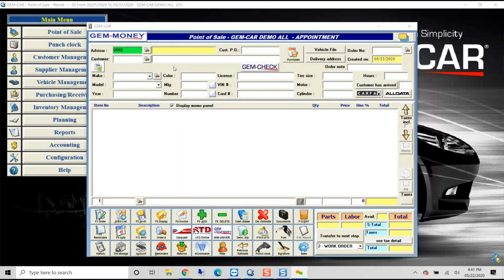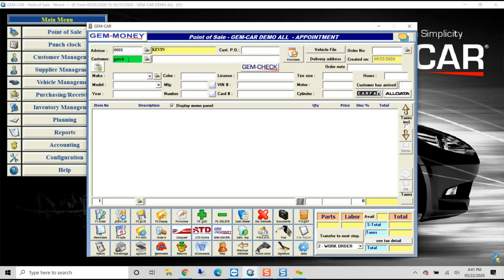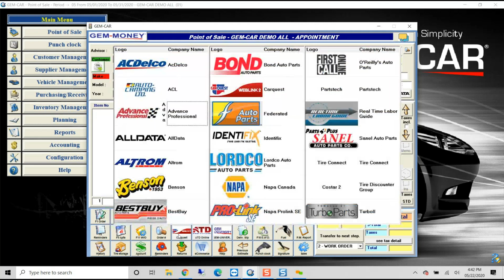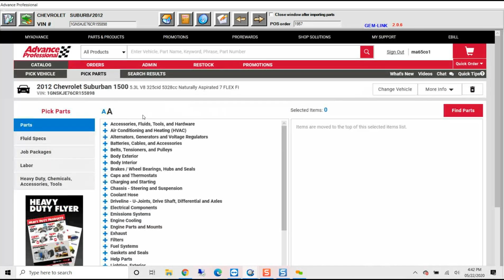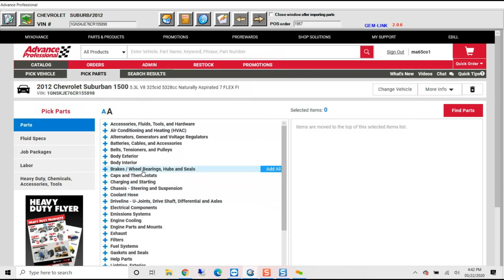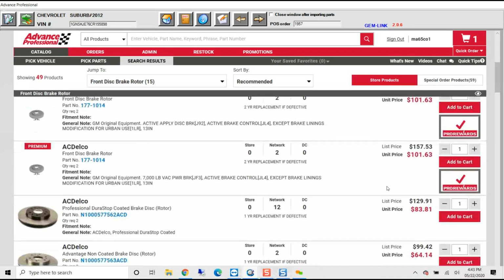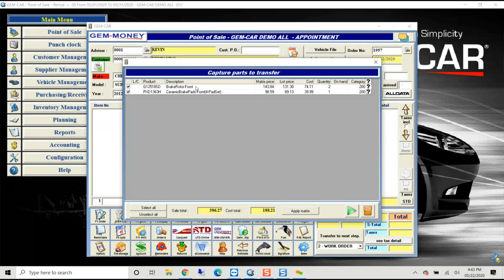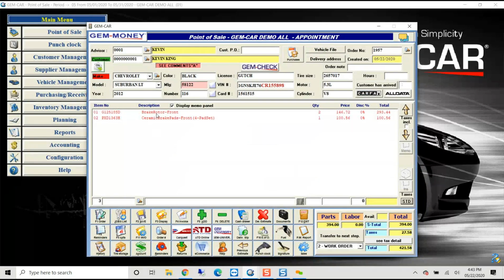Advance & advancePro catalog software integration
Find out how the Advance and AdvancePro online catalog integration to your Shop Management Software can help you save time, make more money and reduce mistake... Ask for a free demo